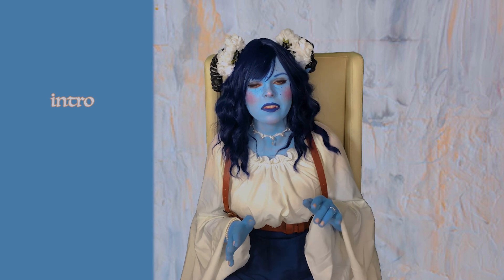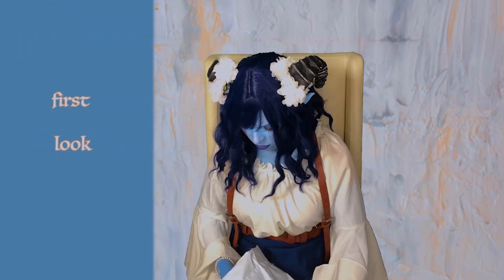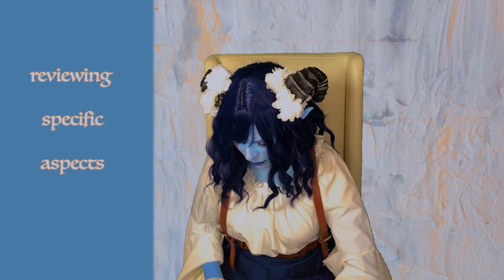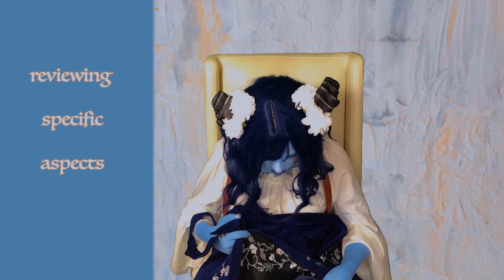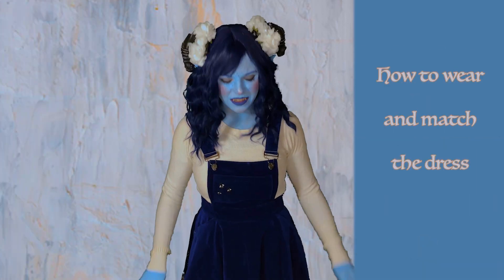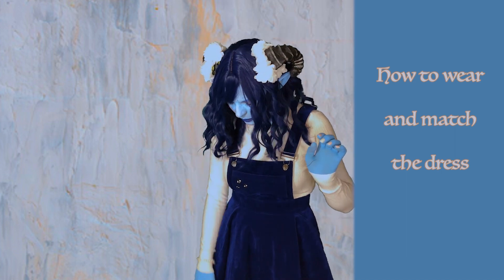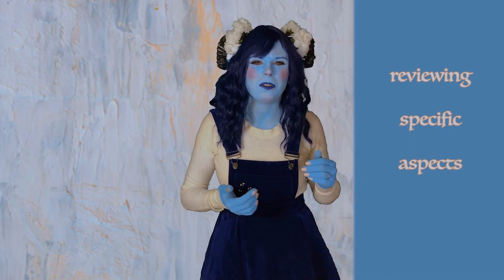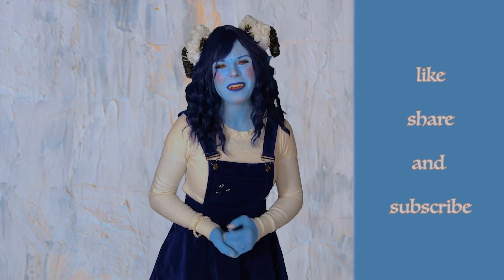Unboxing Jester Overall Dress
Unboxing Critical Role Beauty of Exandria: The Archives - Jester Lavorre Overall Dress

Jester products worn and used:
Body paint
Body paint secondary palette

Jester is a fictional character played by Laura Bailey in the Dungeons and Dragons show Critical Role. I am not endorsed by Critical Role or Wizards of Coast and do not own Jester or any Critical Role related content.